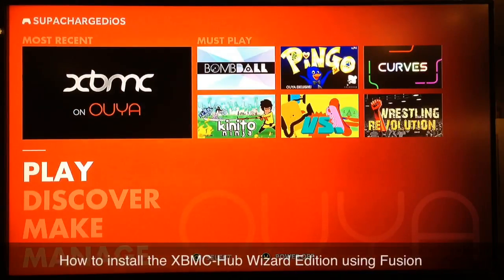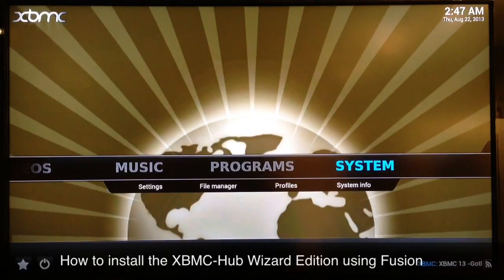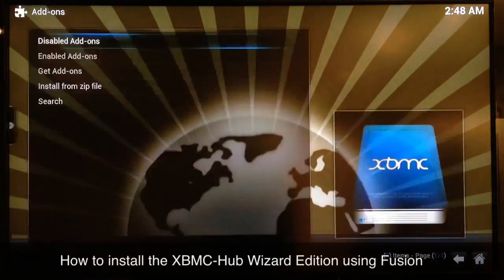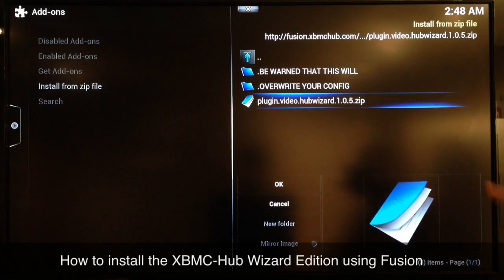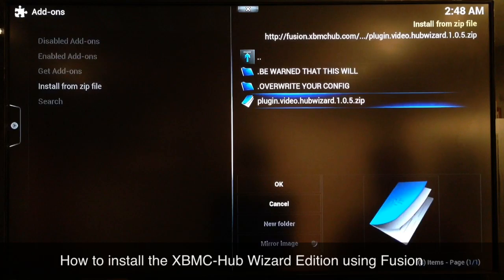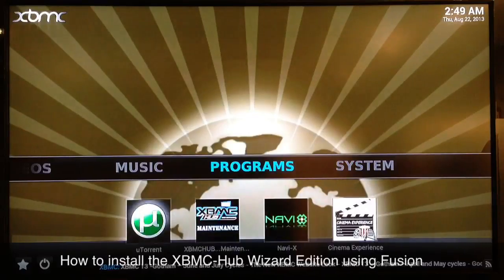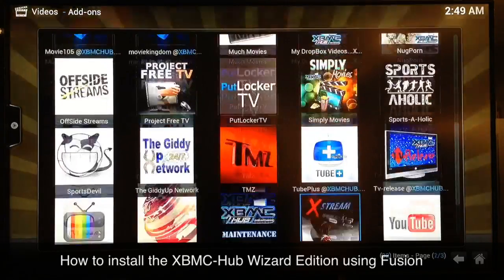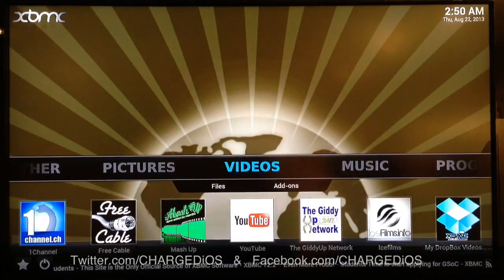How to install the 'WIZARD EDITION' to your XBMC - 2014 EDITION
This is the easiest and fastest way to add the Wizard Edition to your XBMC.. The XBMC-Hub Wizard Edition includes the XBMC-Hub Maintenance Tool, and several other useful and popular video & program add-ons.

*MOST OF THE BEST ADD-ONS LIKE MASHUP, 1CHANNEL, MAINTENANCE TOOLS, ETC. ARE NOW AVAILABLE FROM SUPER-REPO*